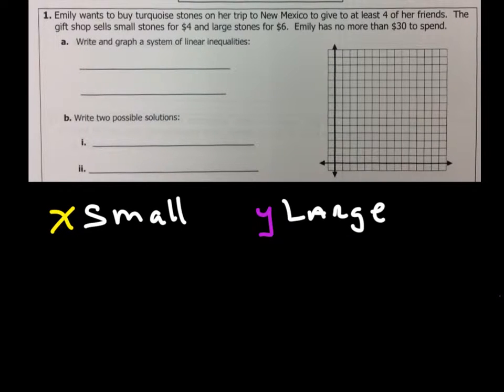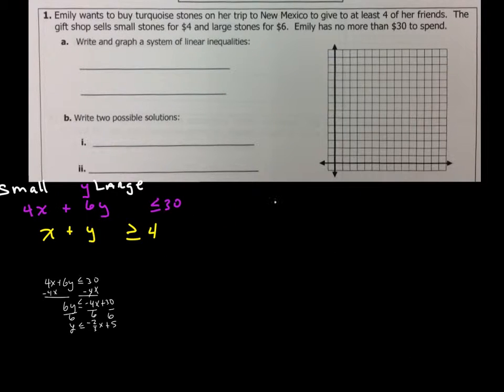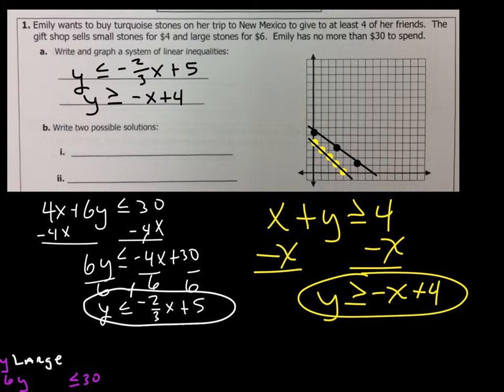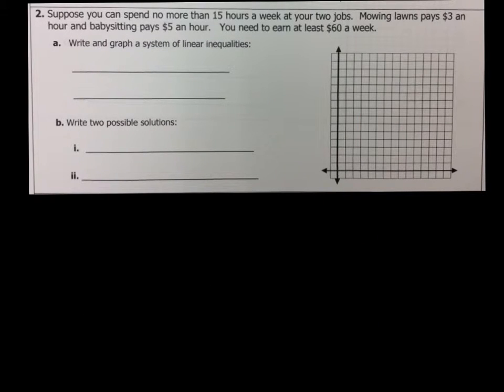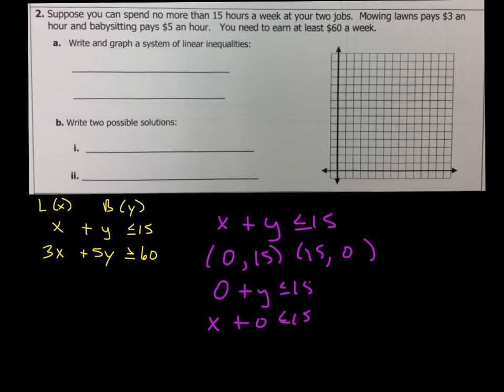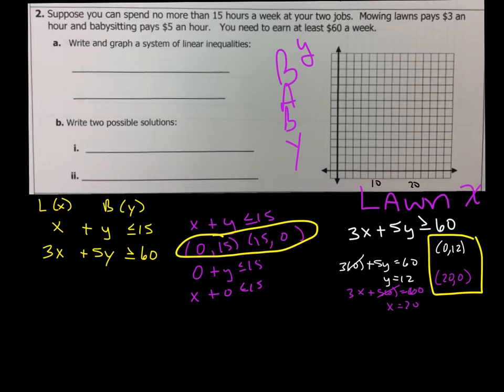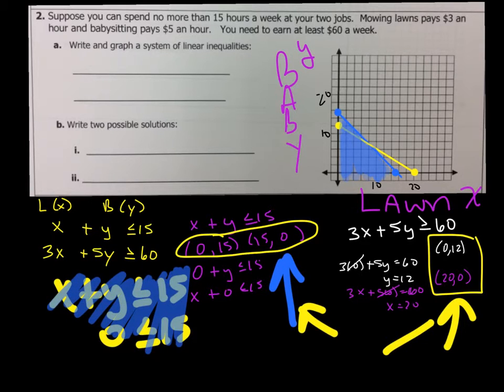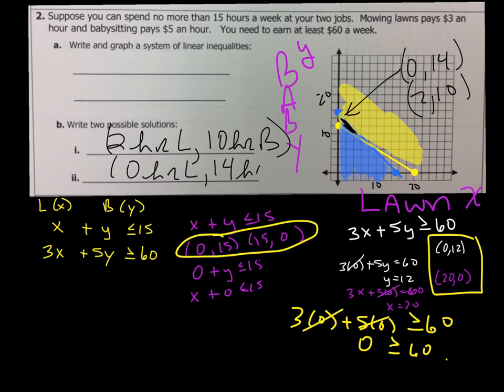word problems systems of inequalities